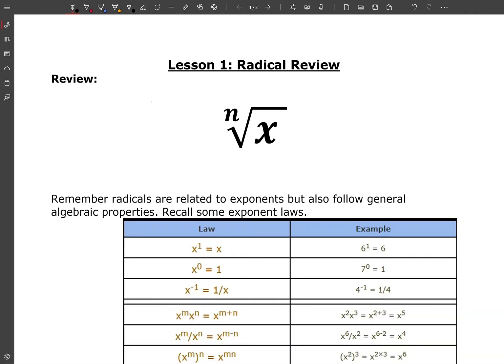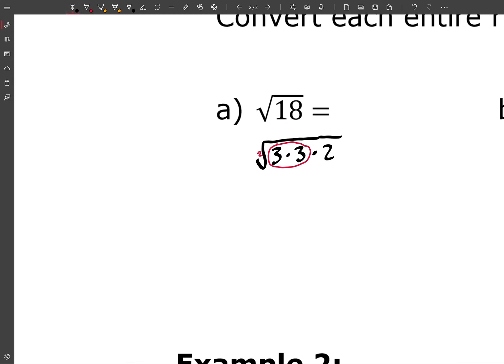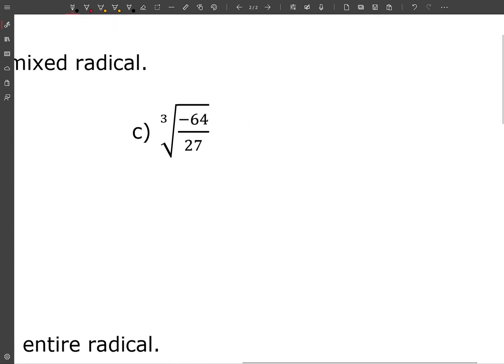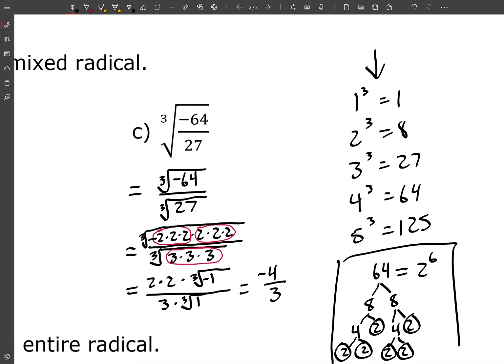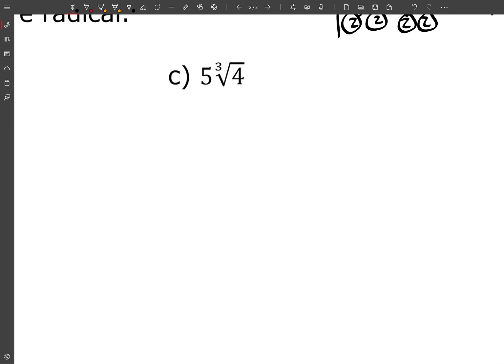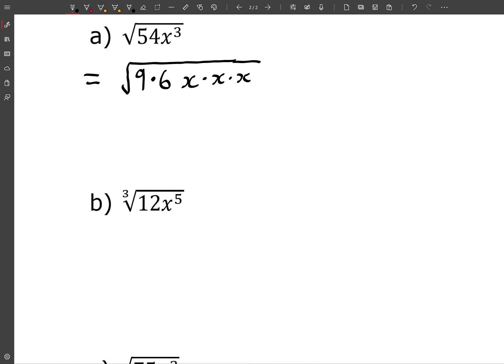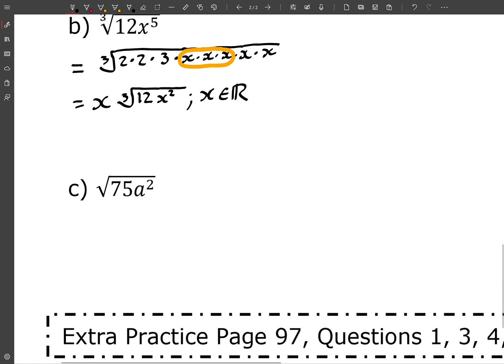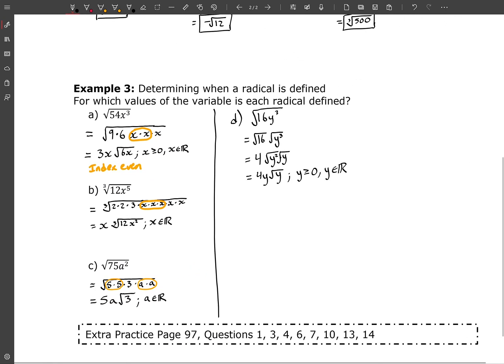20 1 Radicals Lesson 1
Video of Lesson 1, Radicals Review for 20-1